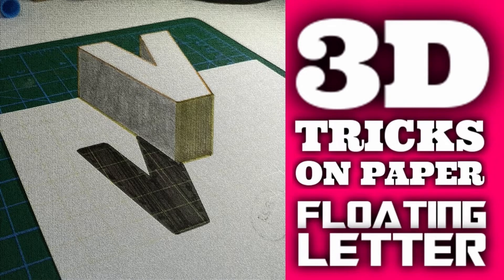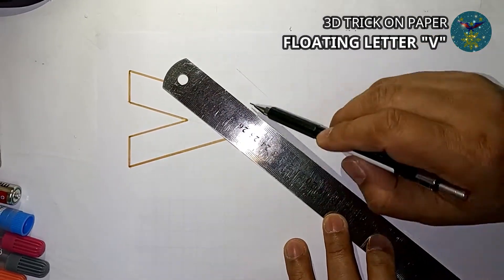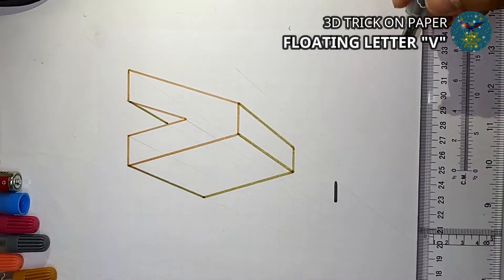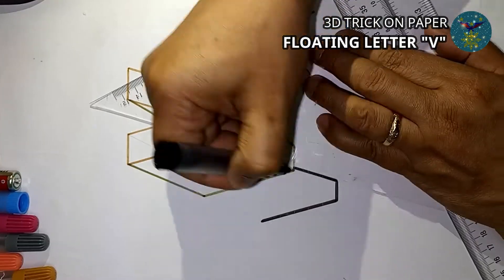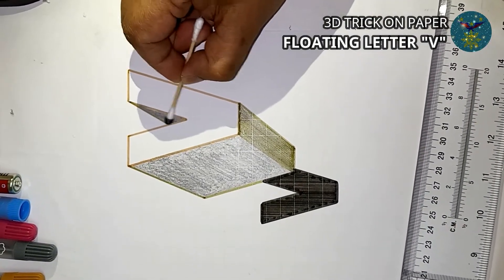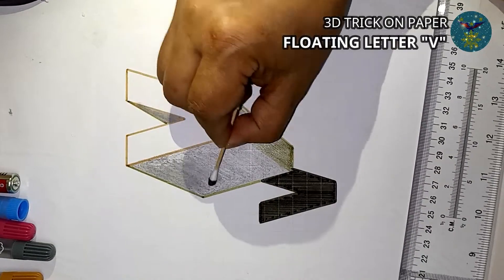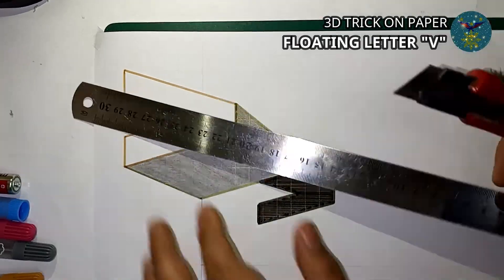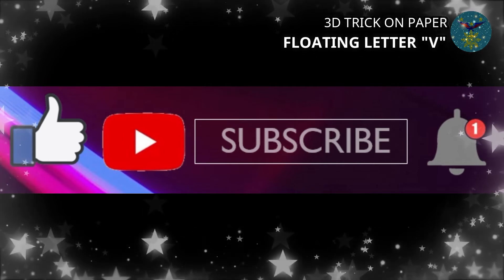How to draw 3d art on paper || TRICKS - FLOATING LETTER "V"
In this video you will learn how to draw 3D Tricks on paper step by step with voice over for you to understand the process of this anamorphic illusion.